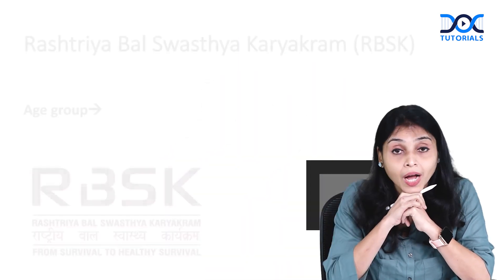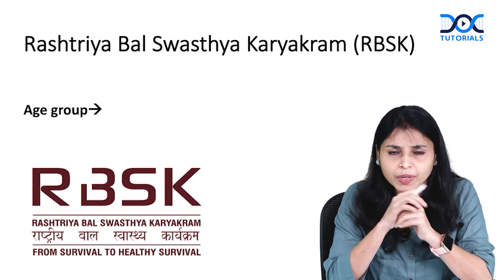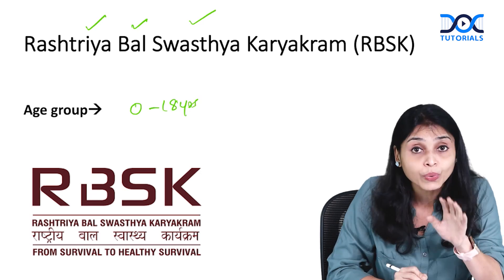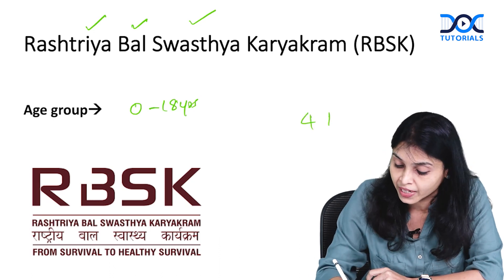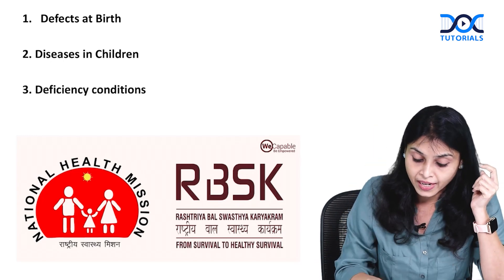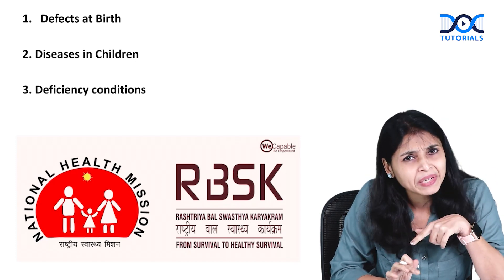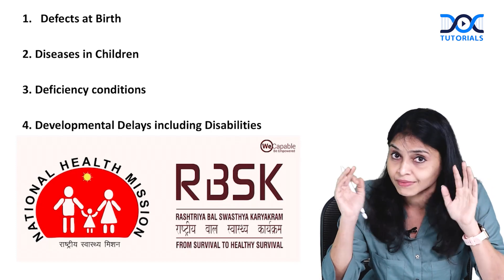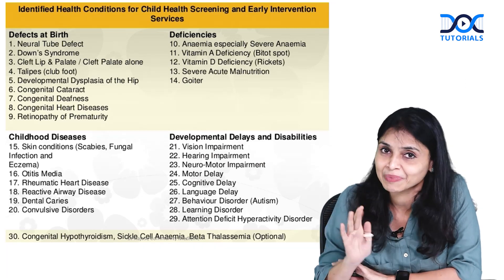PSM - RBSK By Dr. Rajasi | Quick Learning Bites | NEET PG | DocTutorials.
Watch Quick Learning Bites to understand RBSK (Rashtriya Bal Swasthya Karyakram) from PSM subject explained by Dr. Rajasi.